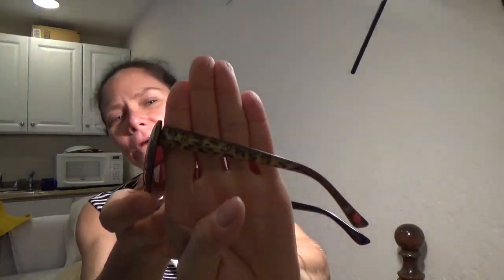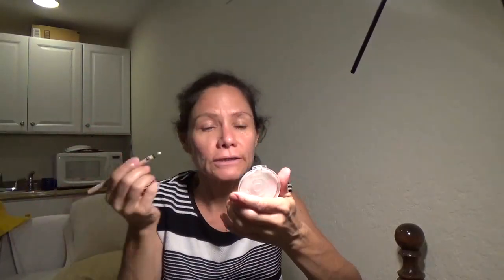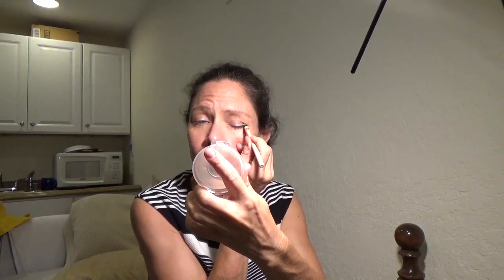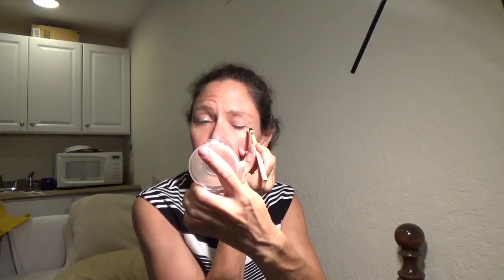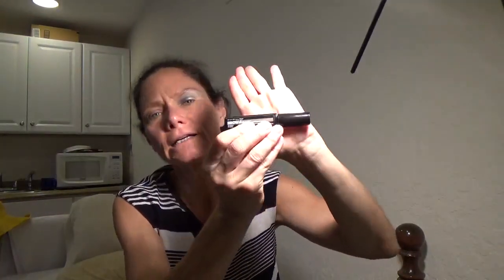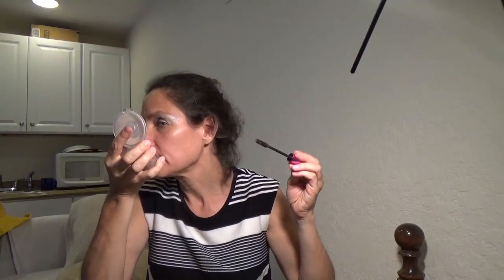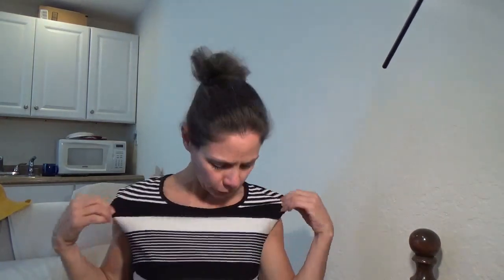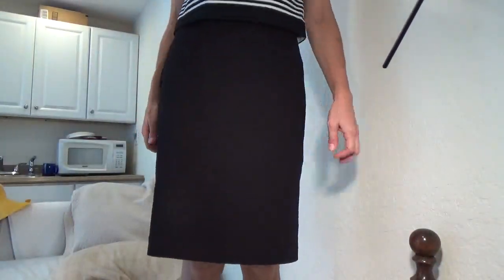My New MakeUp Routine and OOTD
It was supposed to be ASMR but as usual I forgot and started getting too loud.  Get ready for work with me before I head out to my part-time office job.